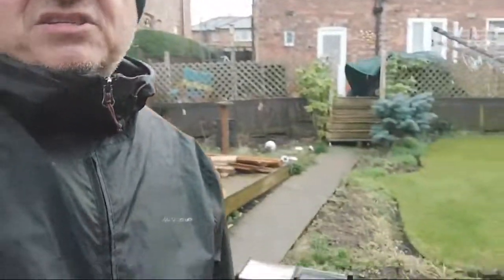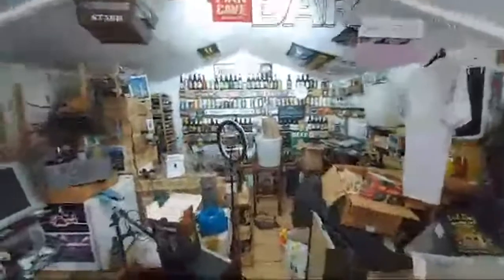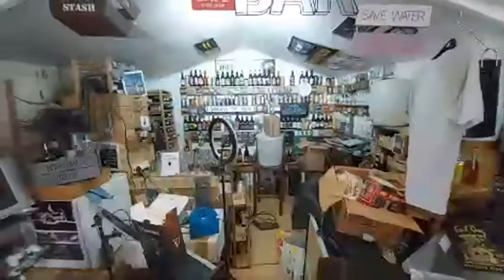The Beer Room Aka Wraggys Taproom - The Prep Day for Beer Shed Improvements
That moment has come when The Beer Room is about to get a much needed update, i show you the room as it is now .